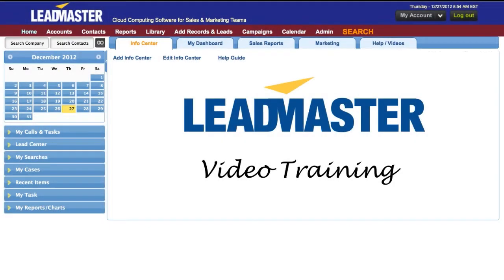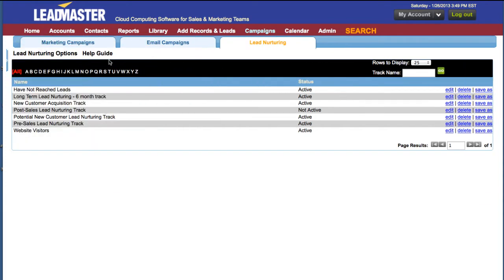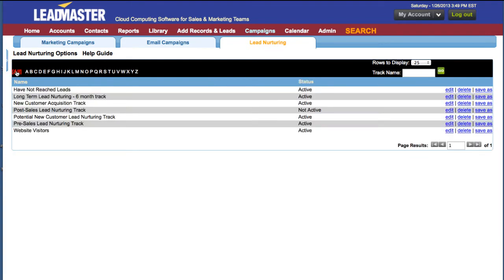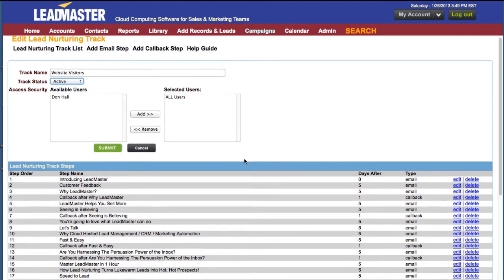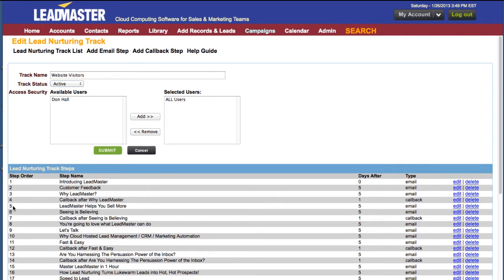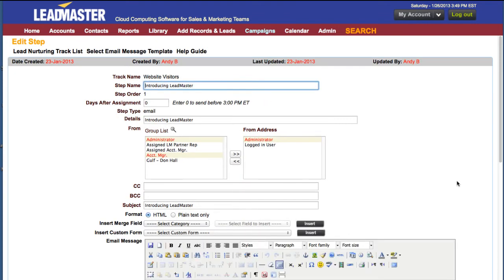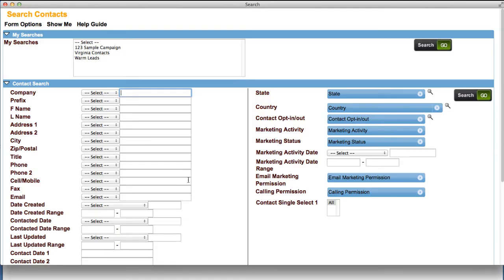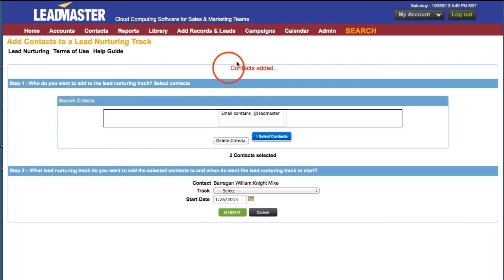What is Lead Nurturing and How to Add Contacts to Lead Nurturing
An overview of what Lead Nurturing is and how to add contacts to a lead nurturing track.

Follow LeadMaster for software updates, industry news, tips and more!